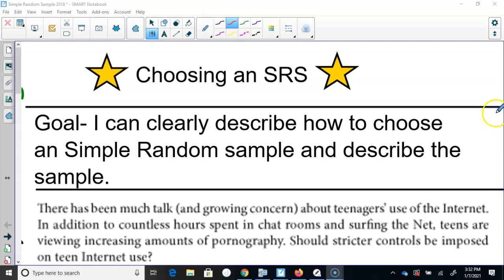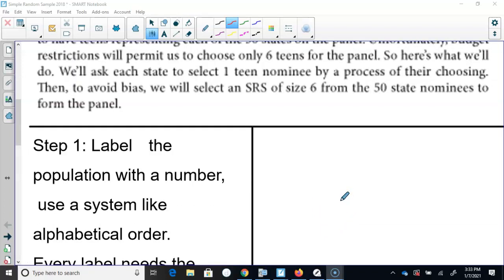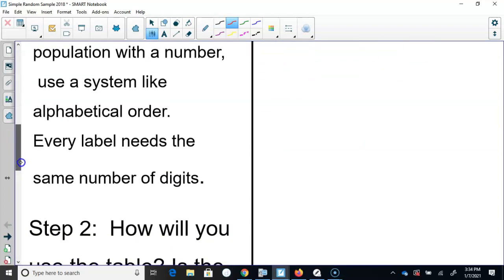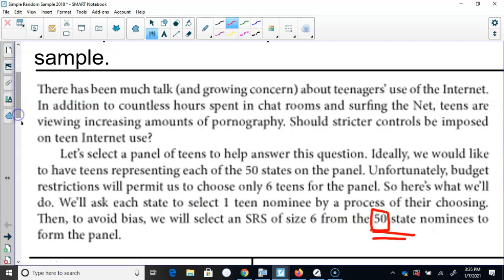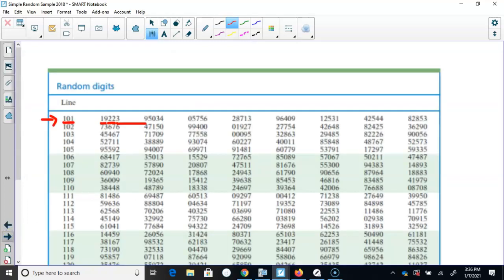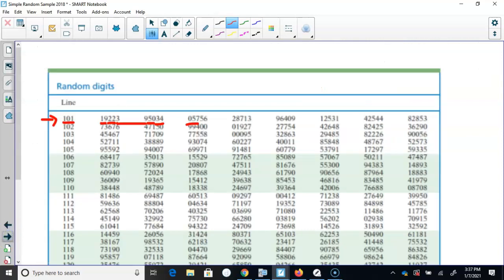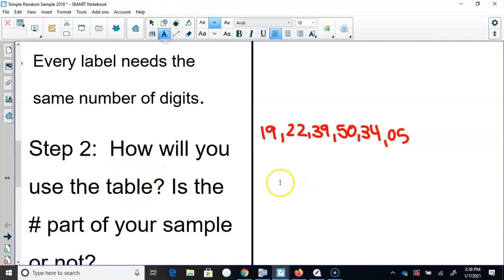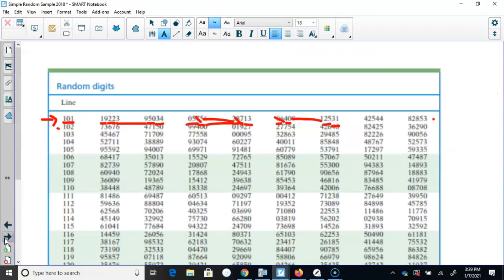Simple Random Sample (Regular Stats)